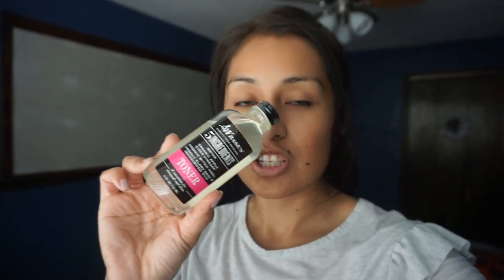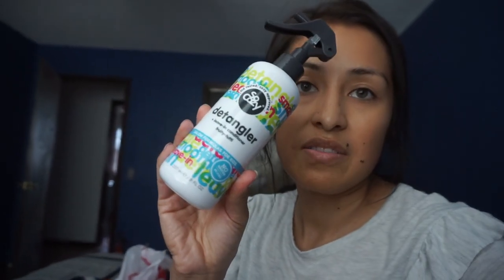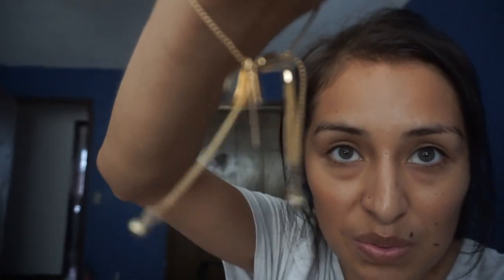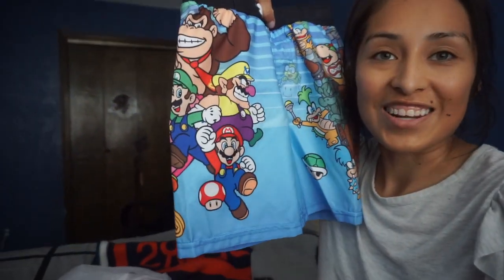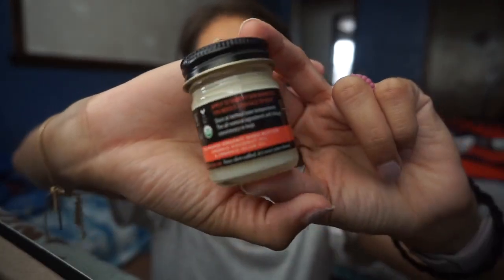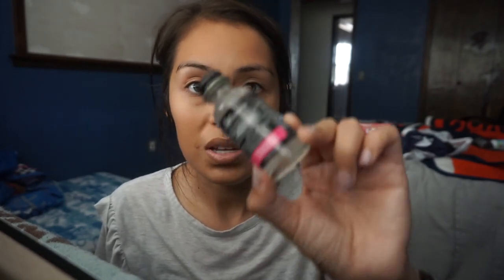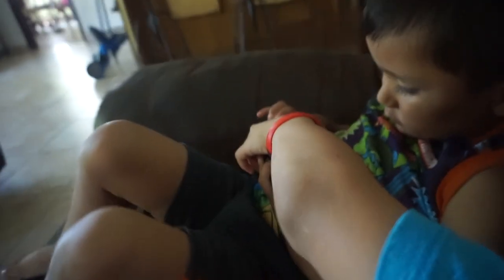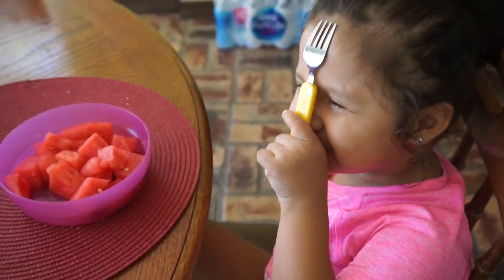Father's Day Vlog + Another Mini Target Haul!!!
Father's Day Vlog

Happy Father’s Day to all the fathers out there! Hope you guys had a good one surrounded by all your loved ones! What did all you do? We just had a cook out and the kids got to play in the pool! Oh , and we watched the Mexico game & they won! Woohoo!!! Are any of you into watching the World Cup? If so what team are you rooting for? Let me know!

besos, los quiero  -Olivialaney

Wag! dog walking and dog sitting app – get a FREE walk

Thank you for all the love & support! Let's keep growing this family!